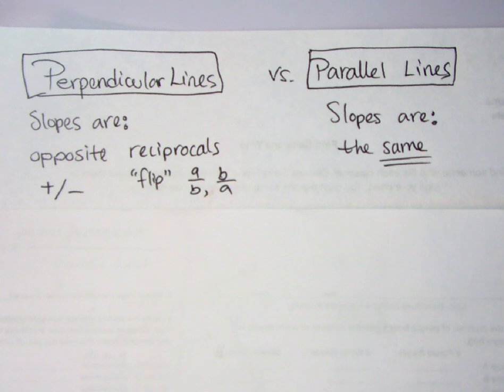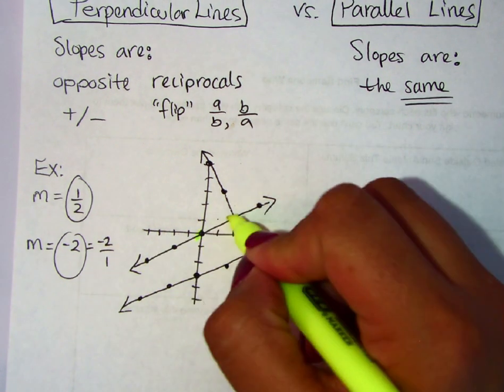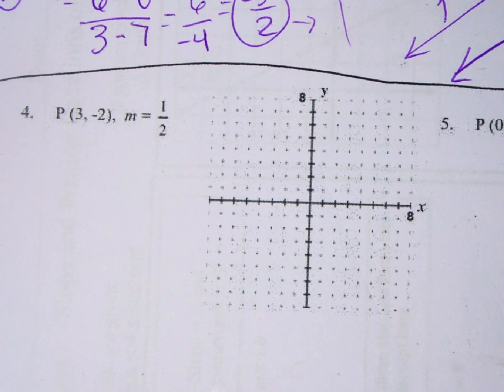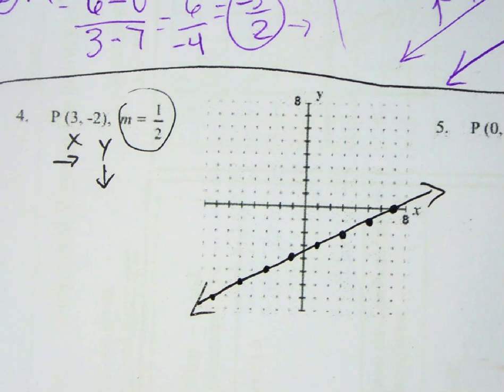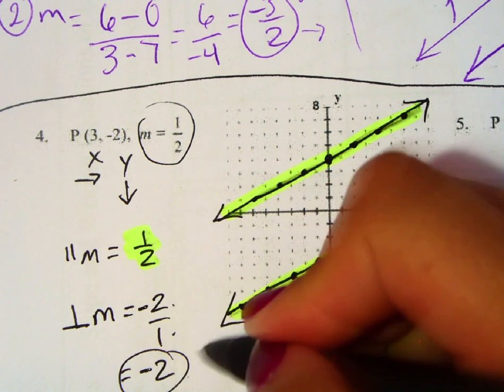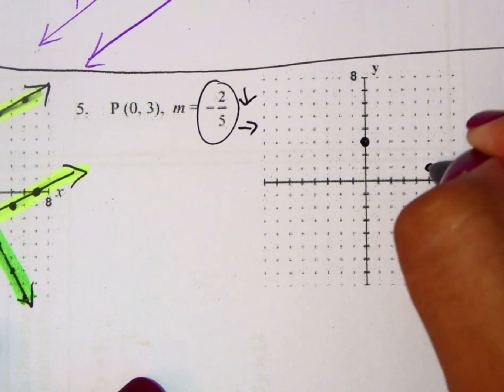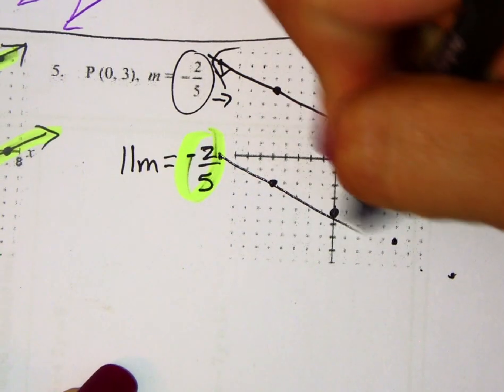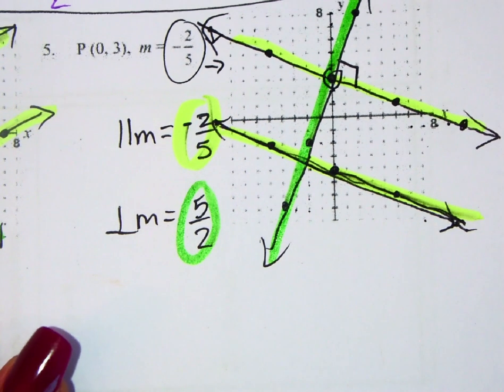Graphing Parallel and Perpendicular Lines given a Point and a Slope